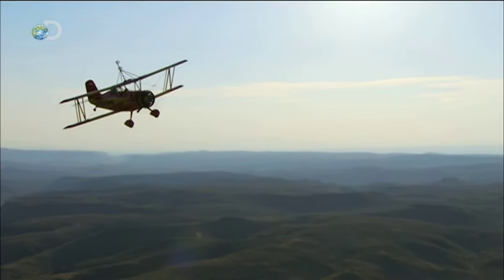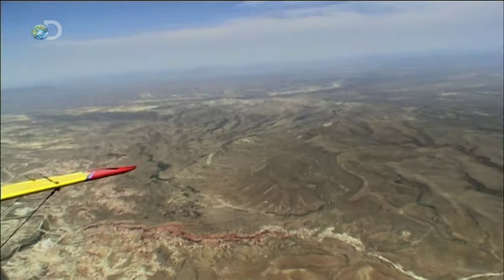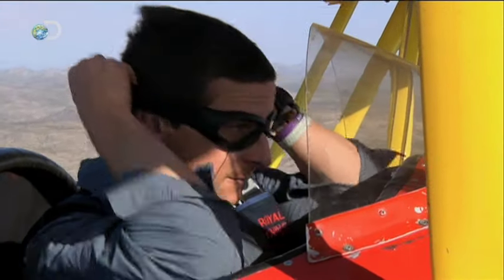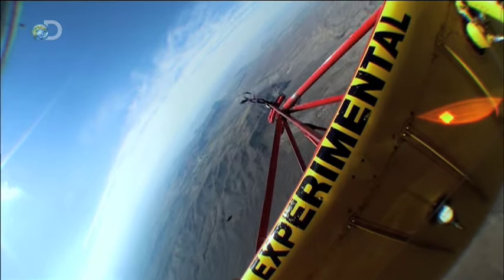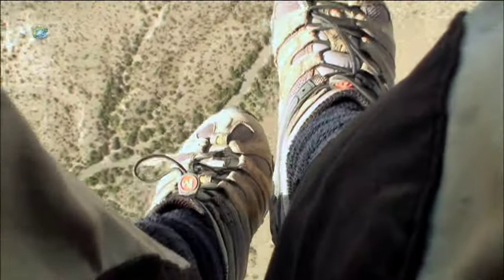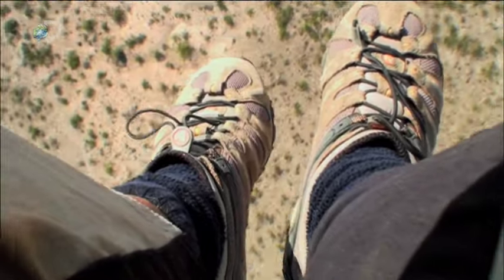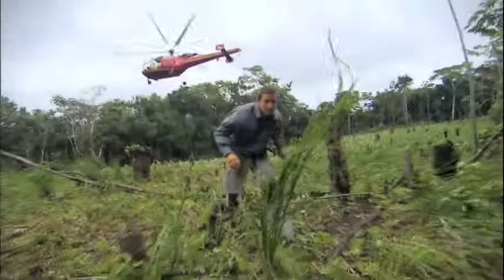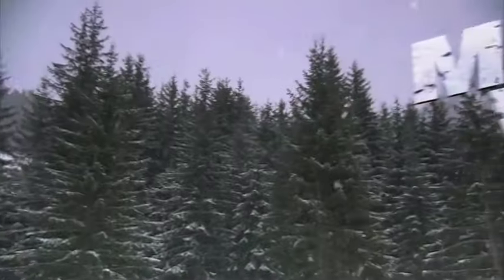Man vs. Wild - Texas - Bi-plane Jump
You've seen Bear jump out of airplanes, helicopters and speed boats. Now watch as he attempts for the first time ever to sky dive from a single engine prop plane flying upside down!